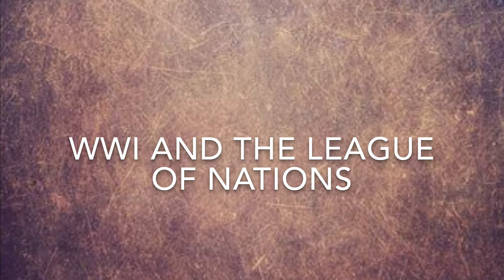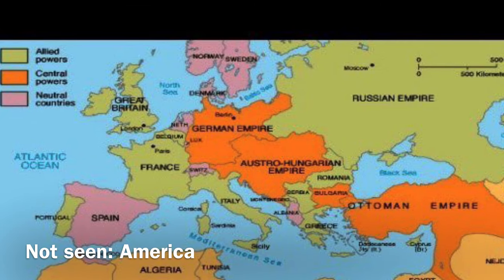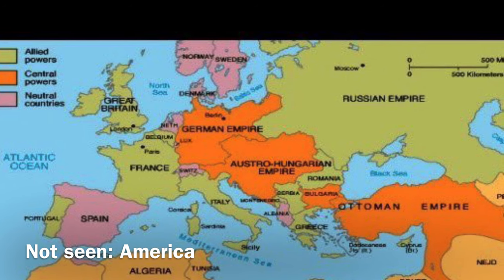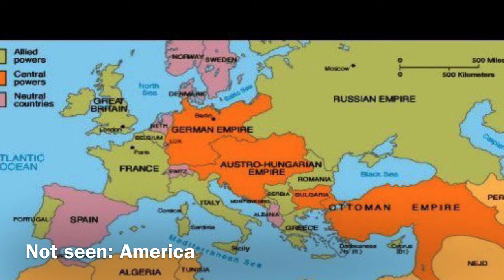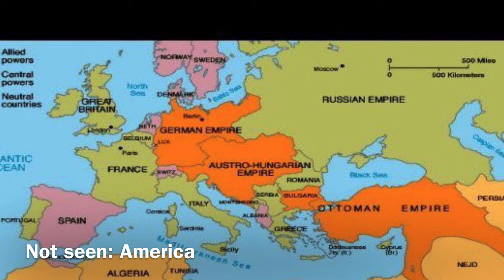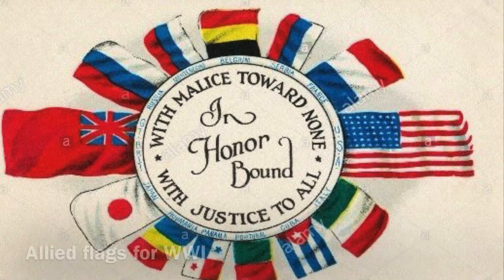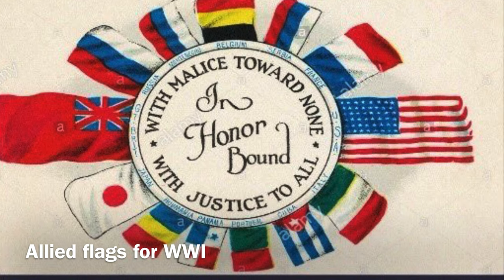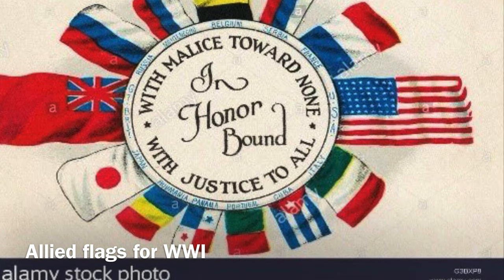WWI and the forming of the League of Nations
This video gives a quck review of who was involved in WWI, why they created the League of Nations, and how WWI allowed them to do so.

Backround Music Source:
Free from IMovie